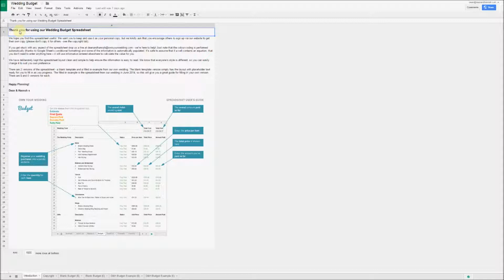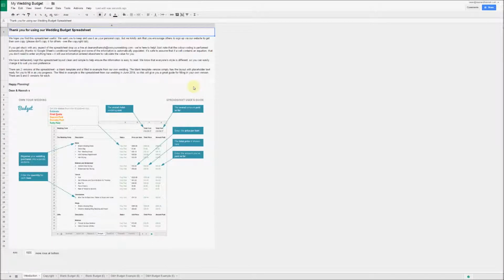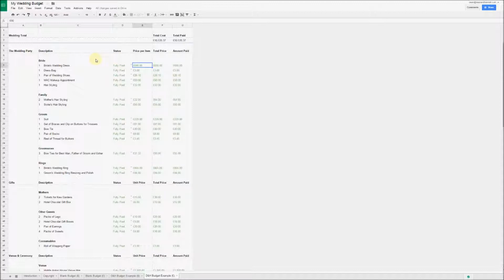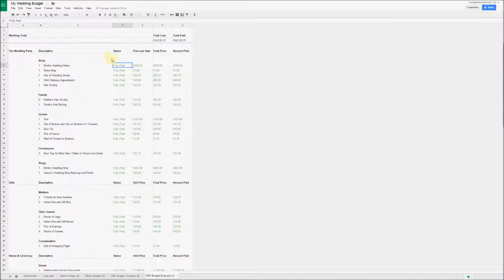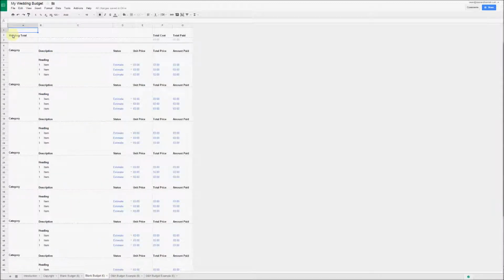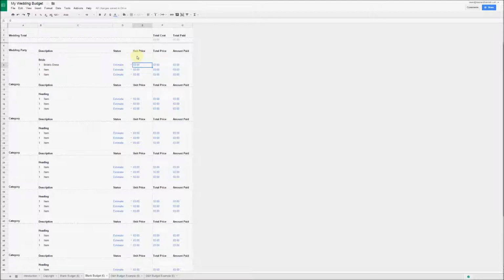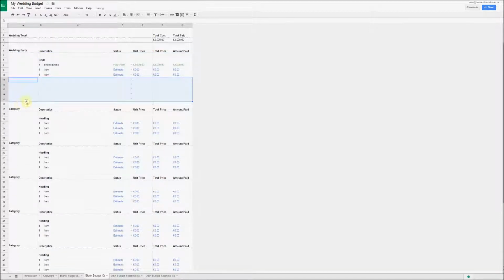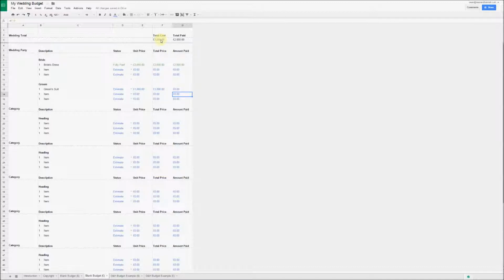Wedding Budget Spreadsheet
If you are like us and have a limited amount of money to spend on your wedding, one of the most important things to keep on top of is the budget. But we know it’s not the most exciting part of wedding planning…

So, to try and make it as easy as possible we’ve put together a quick video guide to show you how we used our really simple spreadsheet to make sure we didn’t overspend on our wedding.

Happy planning!
Dean & Hannah x